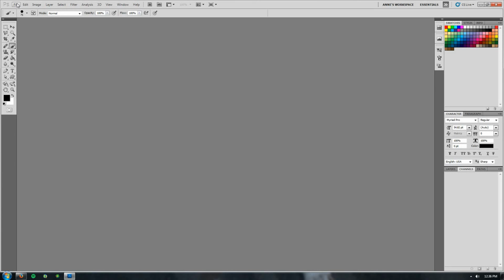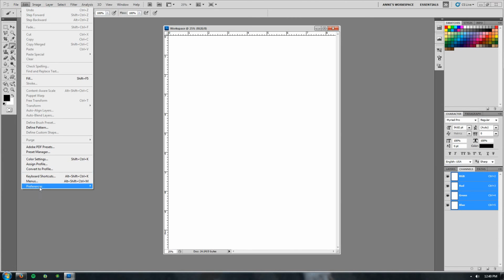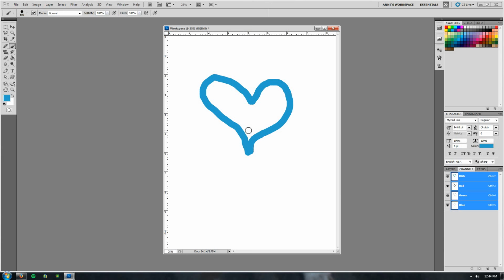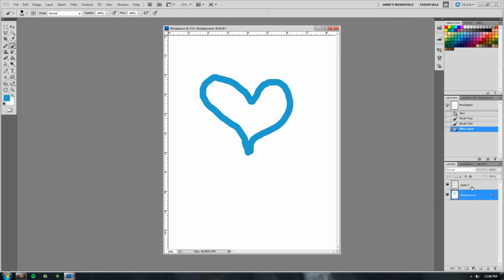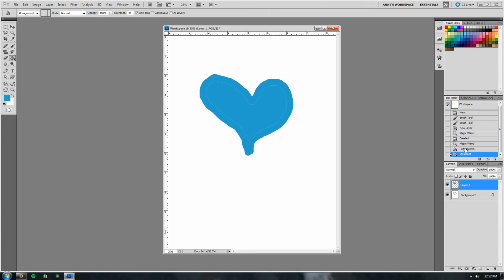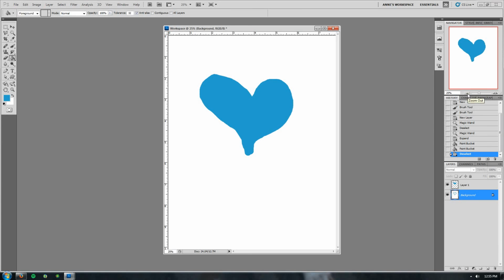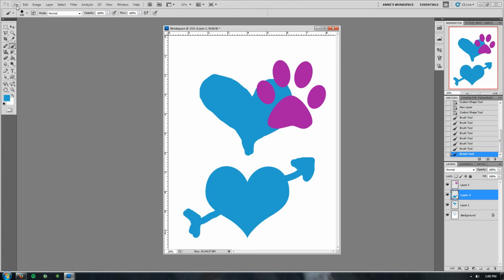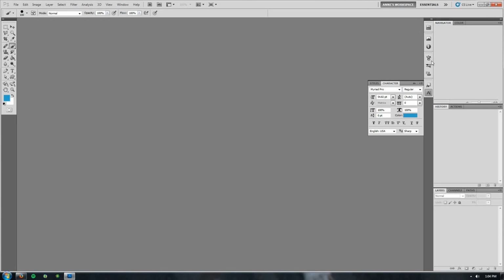Photoshop Workspace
This time we actually open up photoshop, to learn about the workspace and how to customize it, and we'll also open a document, play with some tools, and save a document.